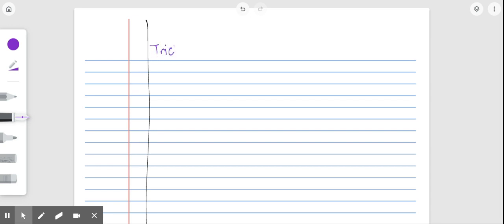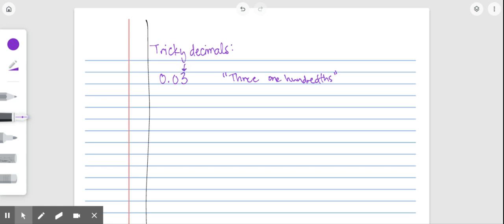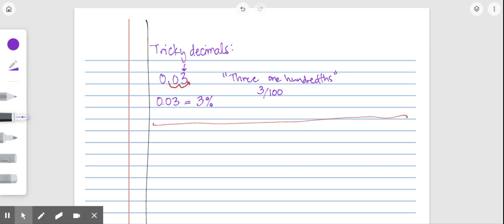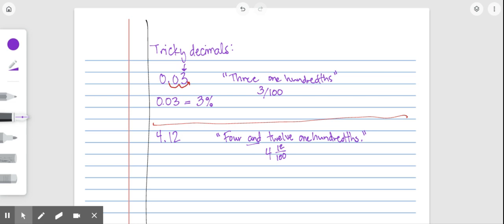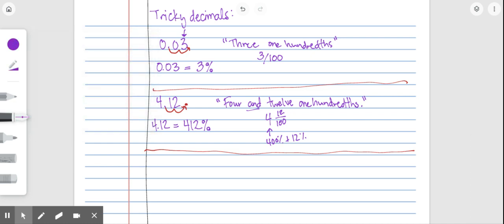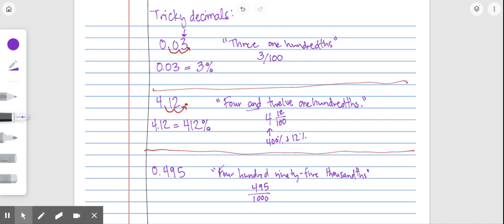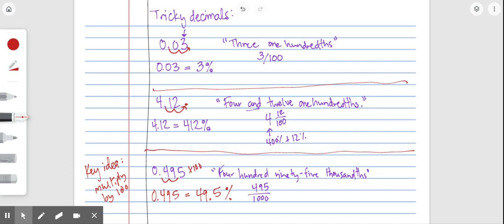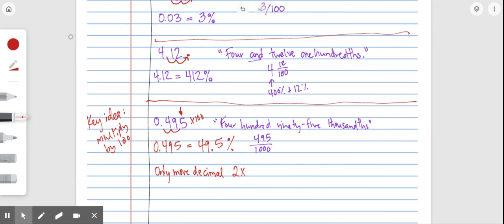Percents and Decimals INT 4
Write percents for tricky decimal numbers. With 2 try-its